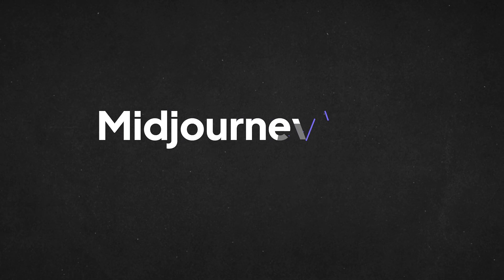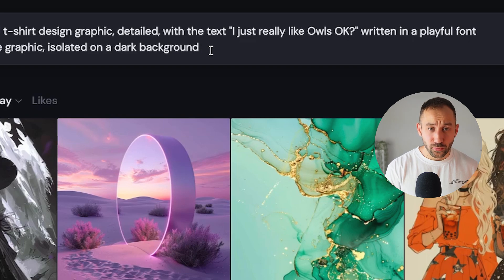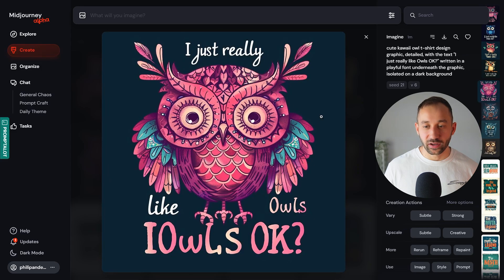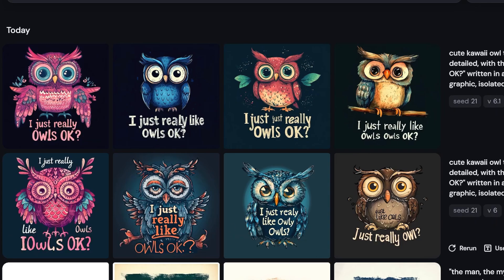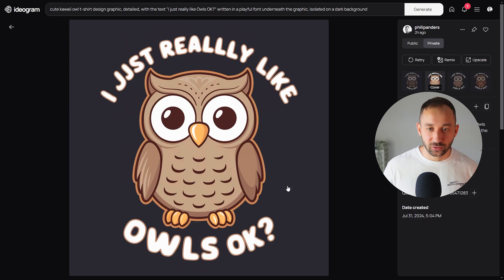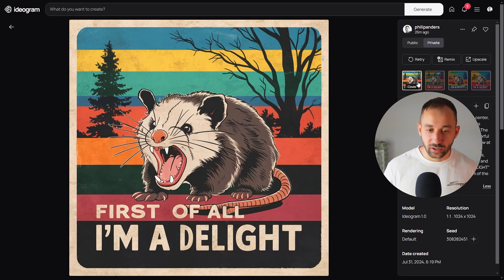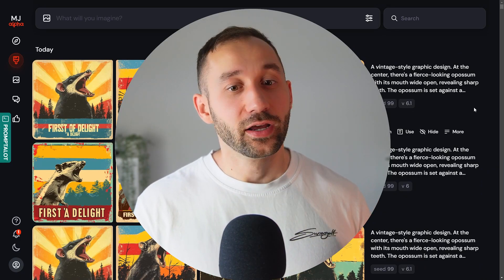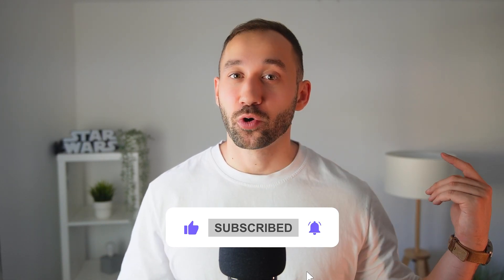Can Midjourney V 6.1 Do Better Text Than Ideogram?